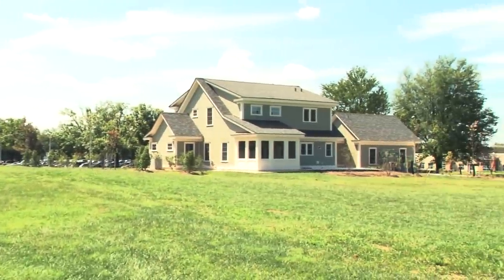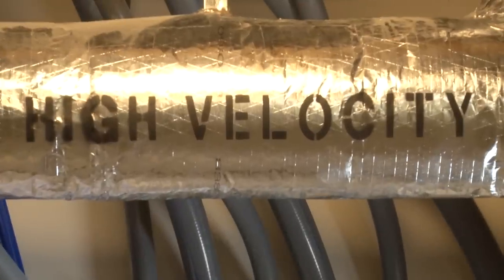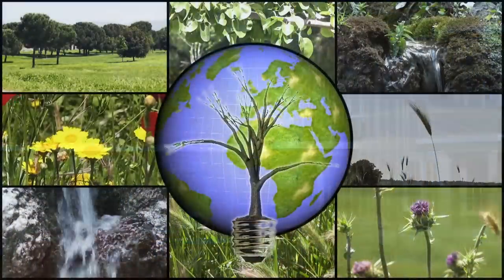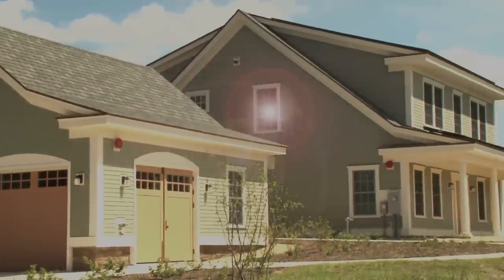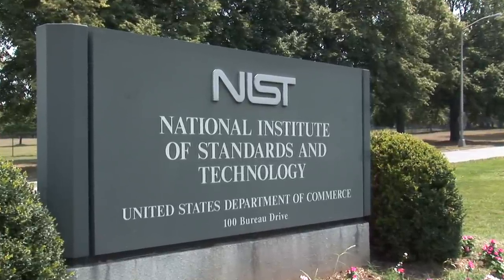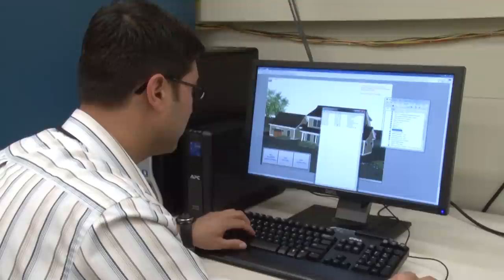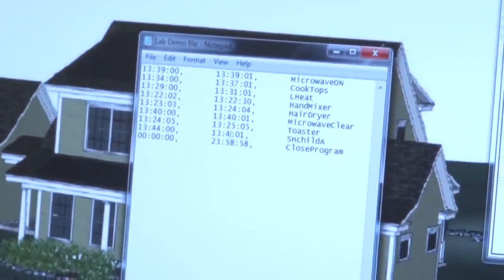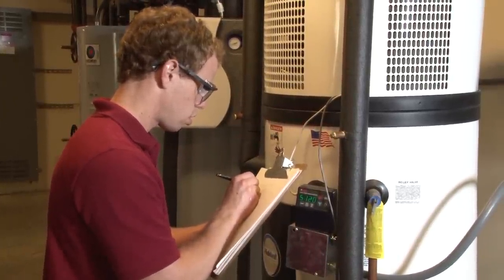NIST Net Zero Energy House: Nothing Lost is Everyone's Gain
The National Institute of Standards and Technology (NIST)'s newest laboratory, the Net Zero Energy Residential Test Facility (NZERTF), is designed to demonstrate that a typical looking suburban home for a family of four can generate as much energy as it uses in a year.  The two-story, four-bedroom, three-bath NZERTF looks and behaves like a house, while incorporating energy efficient construction and appliances as well as energy generating technologies such as solar water heating, higher-than-standard levels of insulation and solar photovoltaic systems.